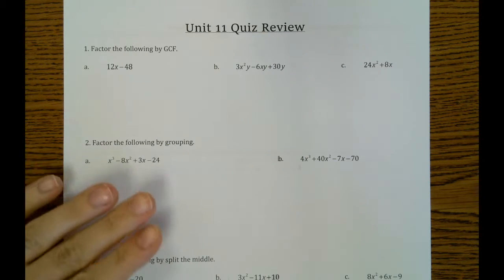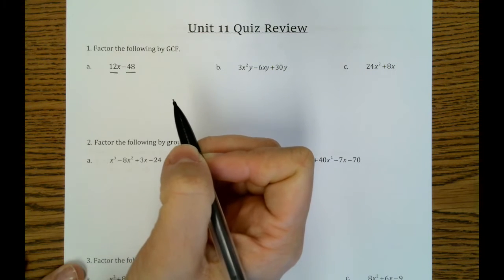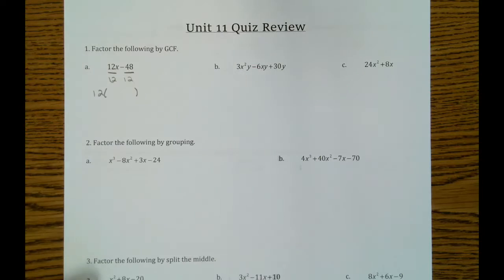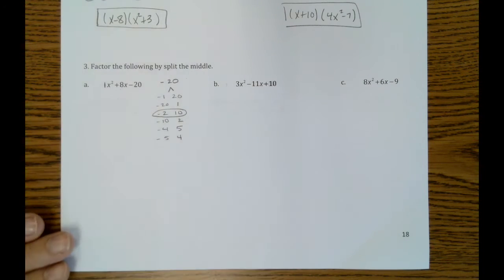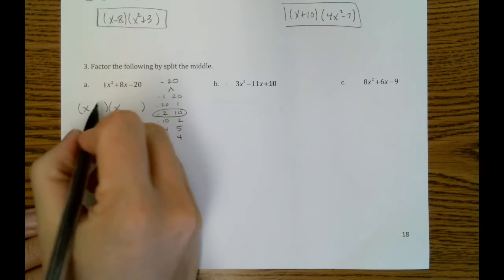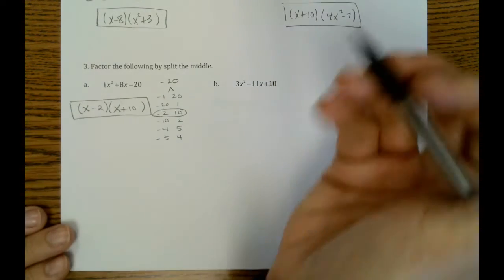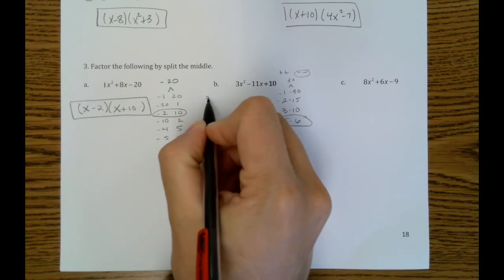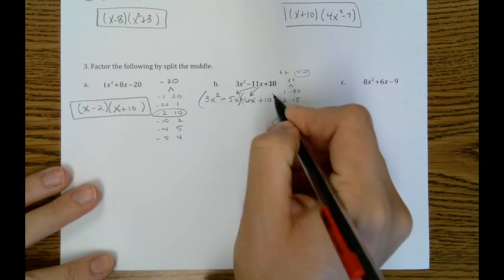Unit 11 Quiz Review (pg 18) #1-3